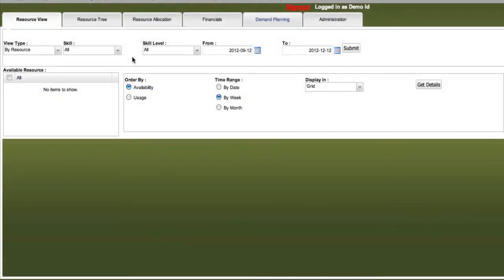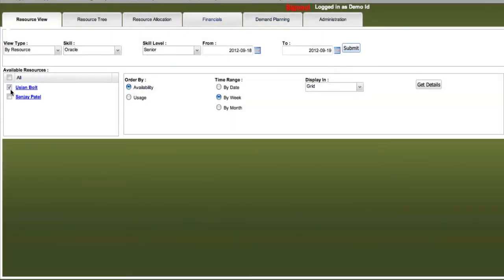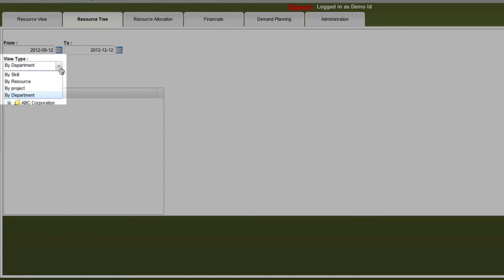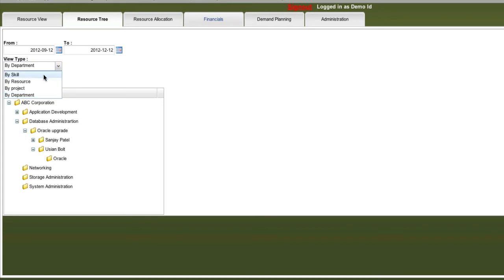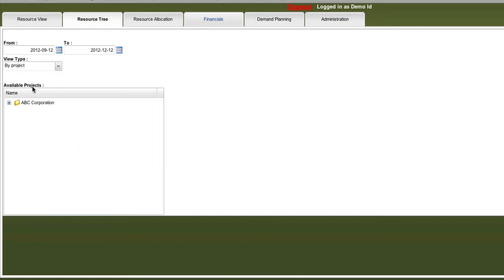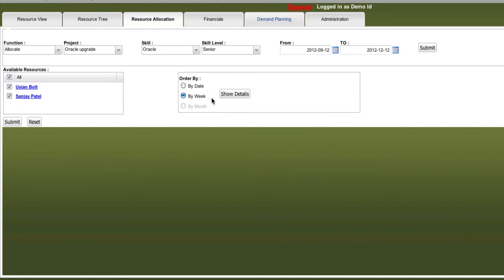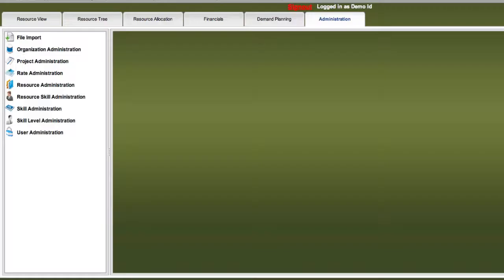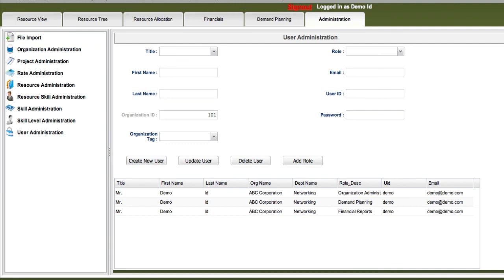RPS - Critical information at your fingertips.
Resource snapshot with advanced slice and dice capabilities.  Allocate resources, determine projects burn rates and costs.  Project future resource needs based on project pipeline.

for more details.